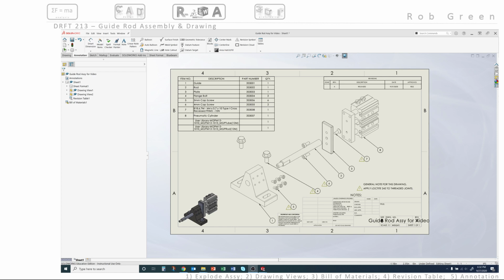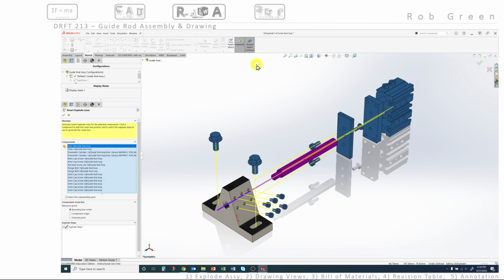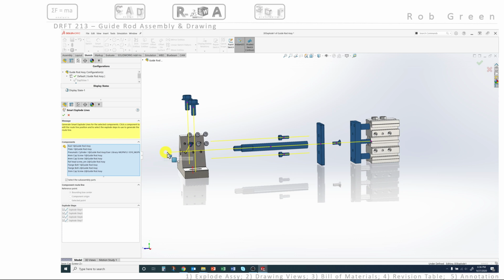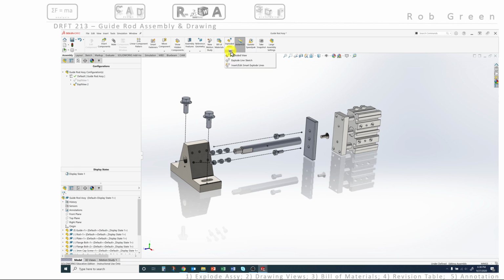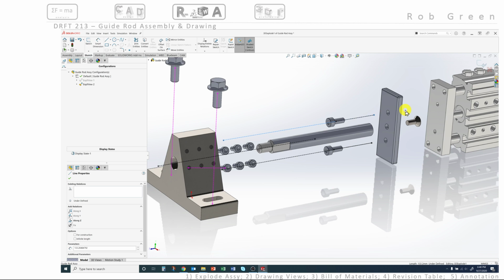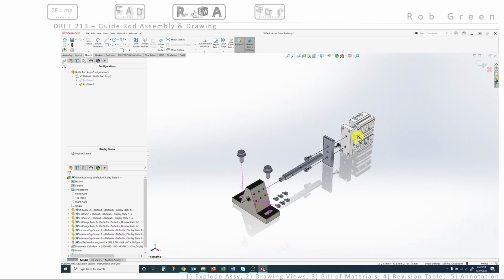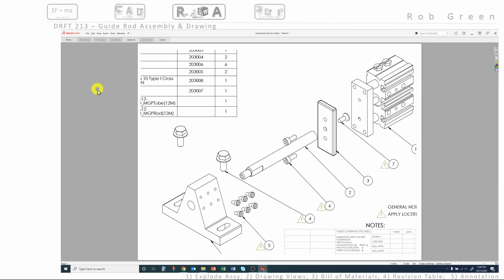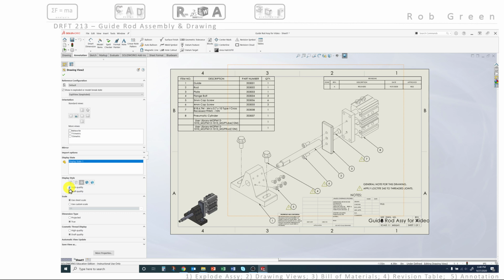Guide Rod Assy & Drawing 8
This video is part 8 of 8.  the series covers starting with an assembly, exploding it, then creating and completing a drawing.